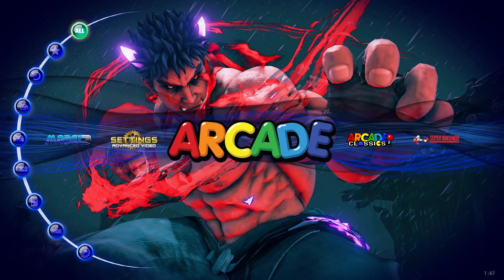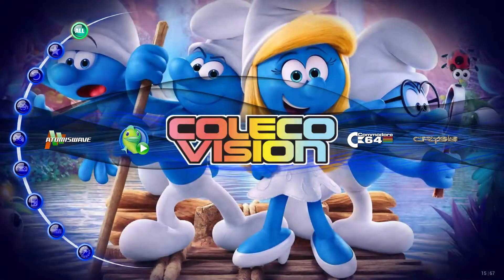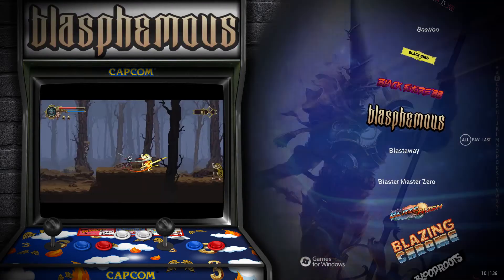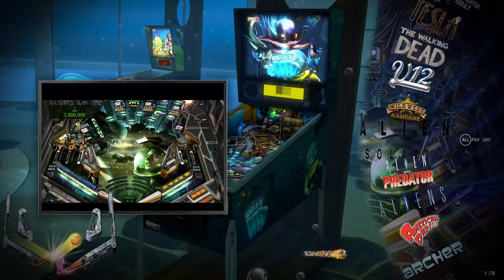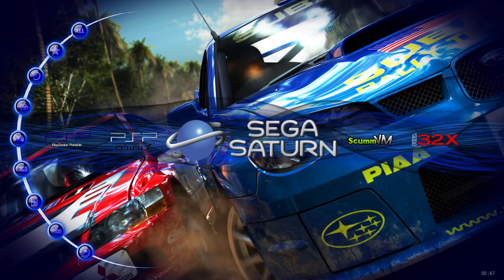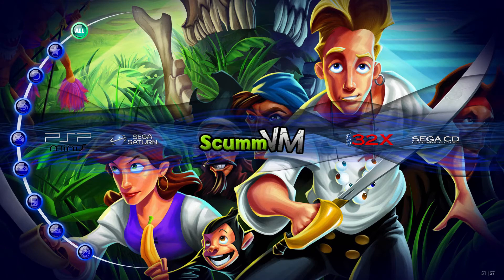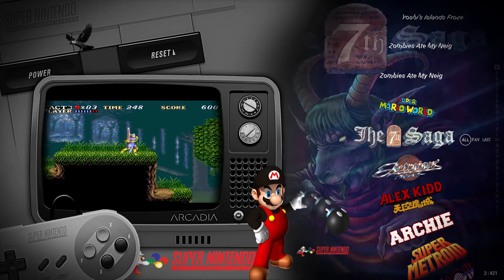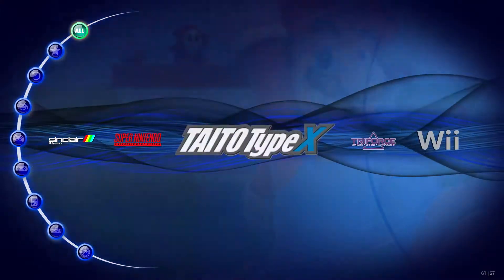Coinops Next 2 DezRG Review A+ To Me!!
I must say i love it ..like my wife...lol..
Pack 3+4 WiiU will be out soon...